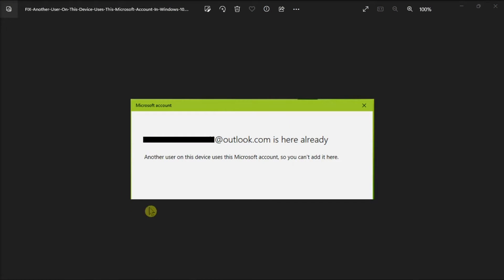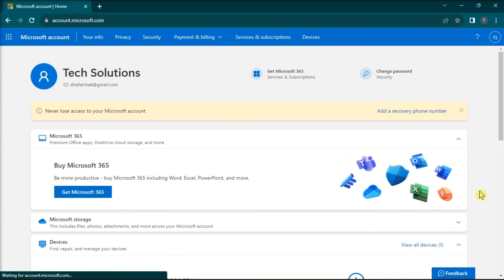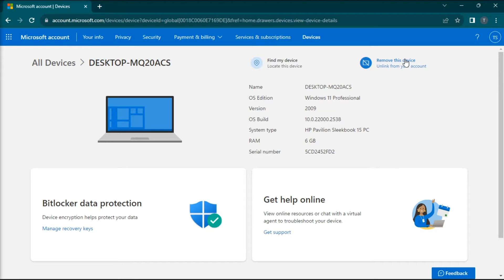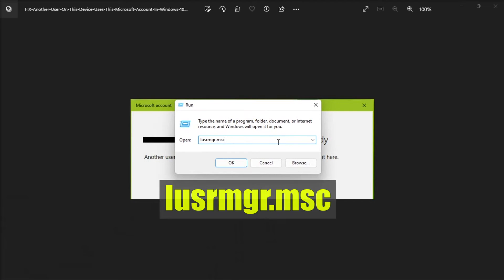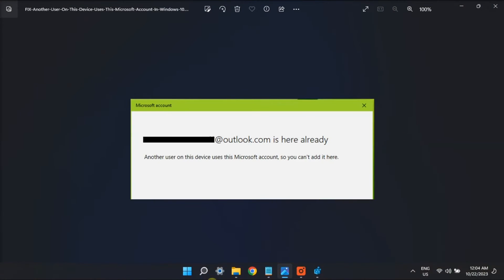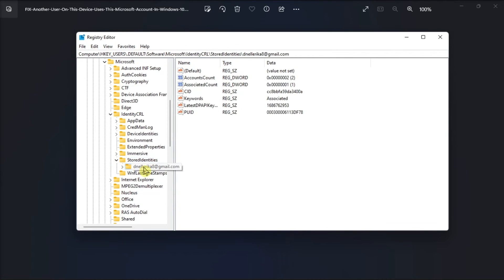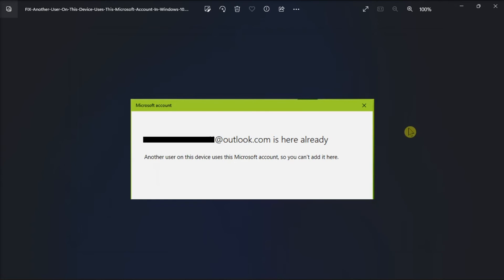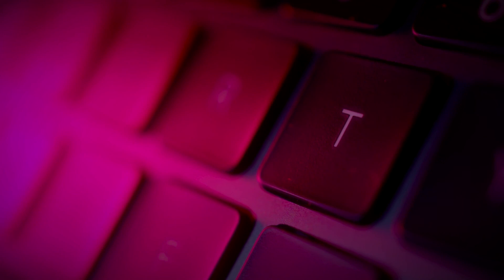[FIX] Error - "Another User on This Device Uses This Microsoft Account"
When attempting to sign in to your Windows device using a Microsoft account, you encounter an error stating, "another user on this device uses this Microsoft account." Despite your certainty that the account isn't currently signed in, Windows displays this error.

While this error serves a security purpose, at times, it might be overly stringent, resulting in unwanted lockouts. Luckily, there are several solutions available for resolving this issue. Let's delve into the causes of the error and explore potential solutions.